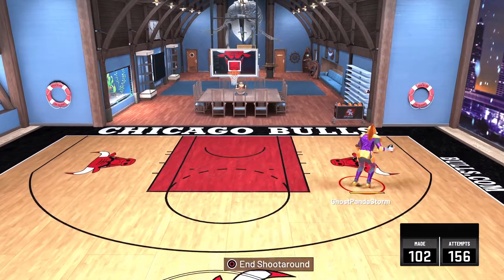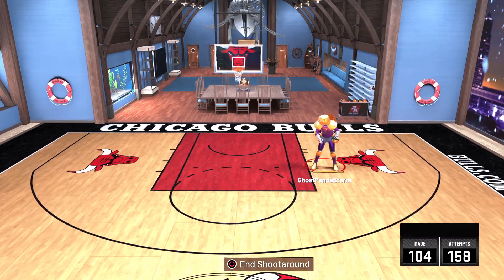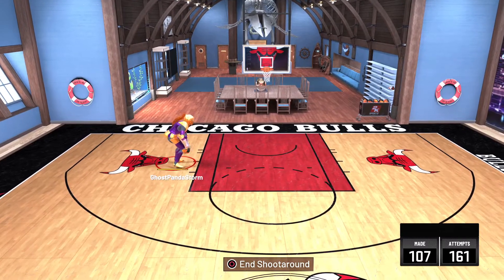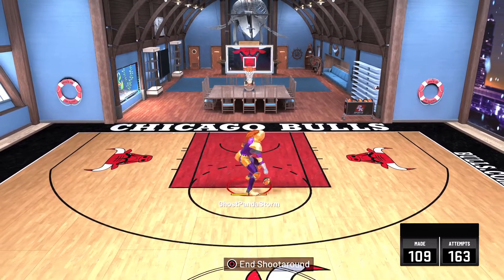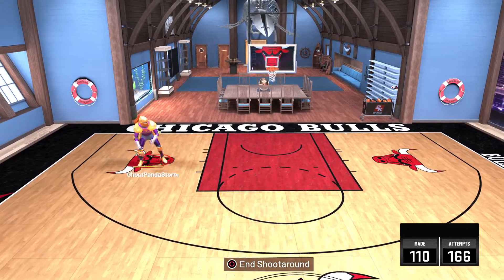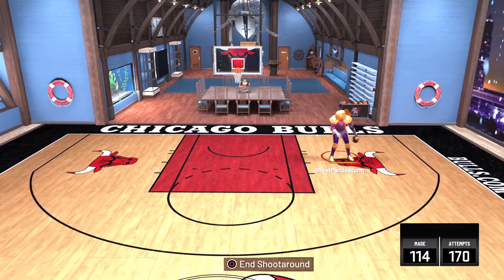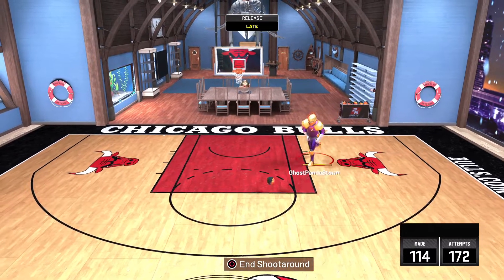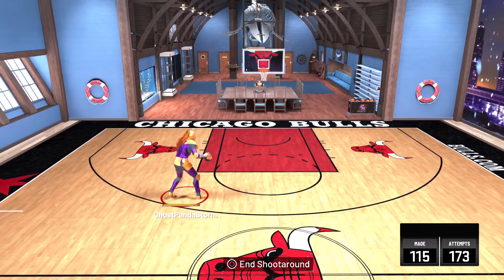NBA 2K22 | How to Hit a Hook Shot + Discussion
NBA 2K22 has moves from some the greatest players in history and that includes hook shots. In this video, I'll show and explain to you how to hit a hook shot in NBA 2K22. You have a few different options including adding Kareem Abdul-Jabaar's famous Sky Hook or adding Shaquille O'Neal's group of baby hooks. It's an underrated shot in 2K that can be used effectively, especially if you got a good big man with some length.